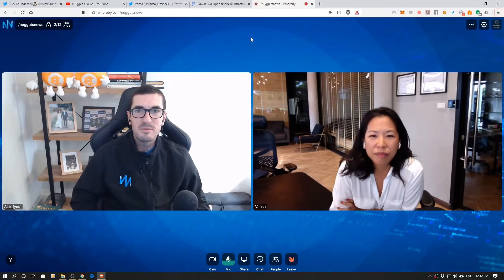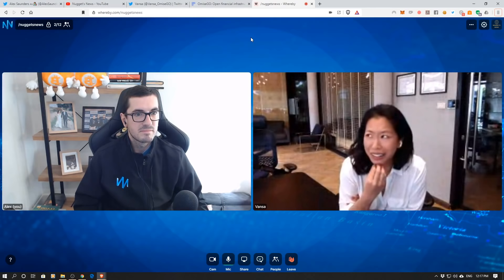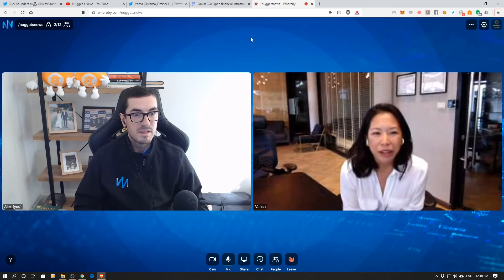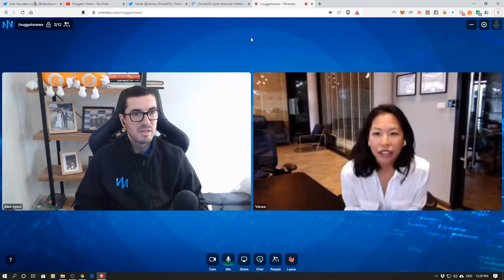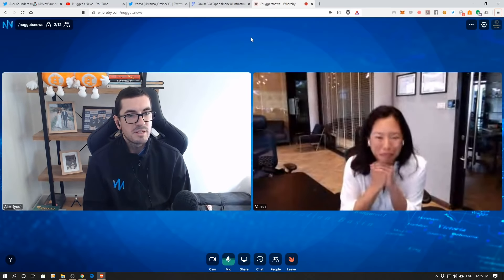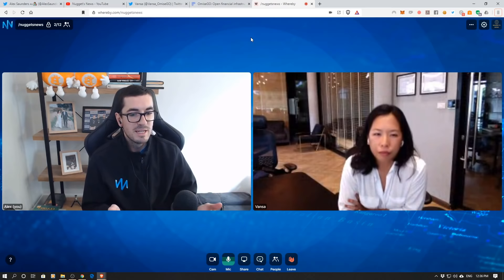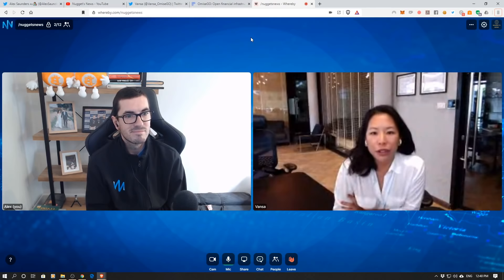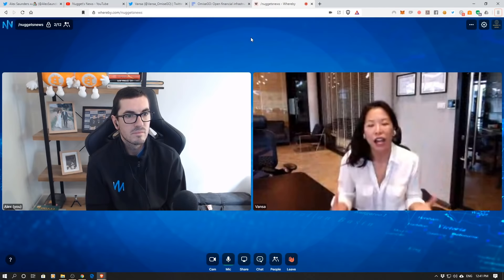OmiseGo 2020 Update: Launching Plasma, Rebranding, Scaling Ethereum & More!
Today I sit down with OmiseGo CEO Vansa Chatikavanij to discuss all the latest news from the project. Today they announced rebranding to OMG Network, the launch of their public plasma main net release on Ethereum & integration of Tether showing off the plasma network's ability for faster, cheaper payments on Ethereum. It's great to see one of my old favourites making a strong come back in 2020!

The viewer should always:
1. Conduct their own research,
2. Never invest more than they are willing to lose,
3. Obtain independent legal, financial, taxation and/or other professional advice in respect of any decision made in connection with this video.